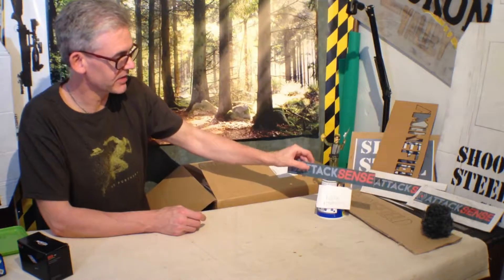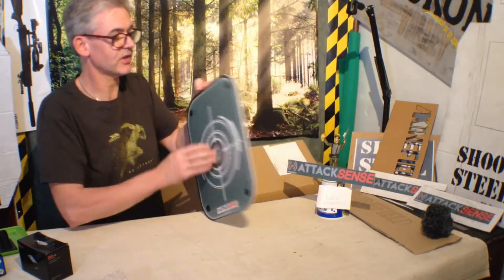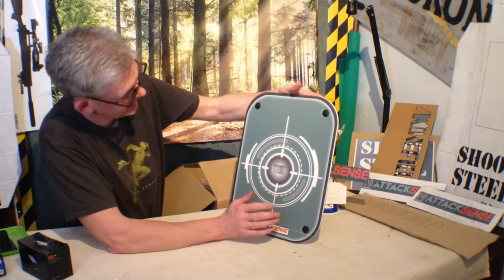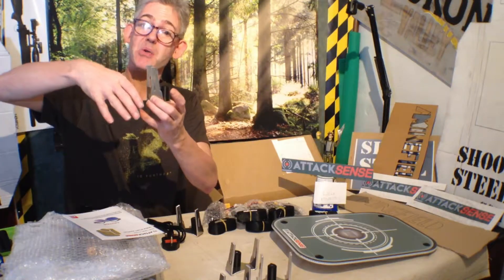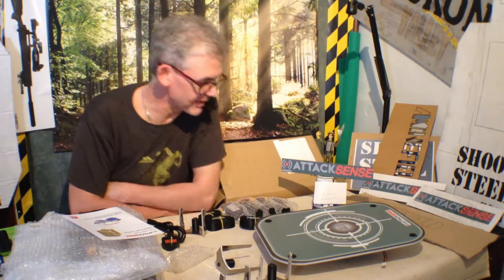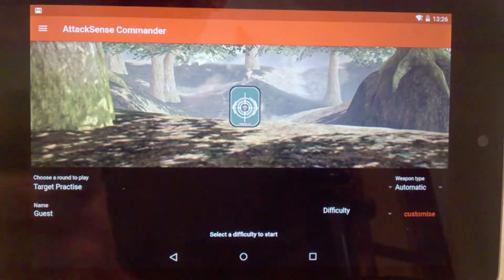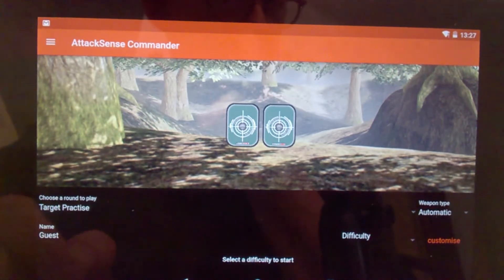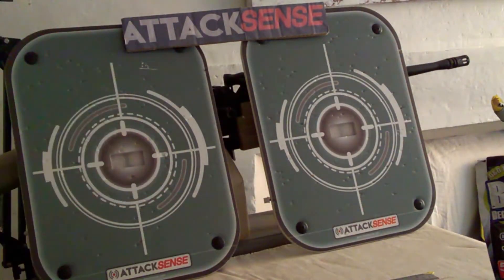ATTACKSENSE TARGETS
After thinking about Novs ssx23 pistol with all the bits i then changed my mind...and spent my cash and  got the Attack-sense. ,After  see them on Youtube.. | Airsoft Target System | AATV EP080 which was very  good .just me talking about the targets .